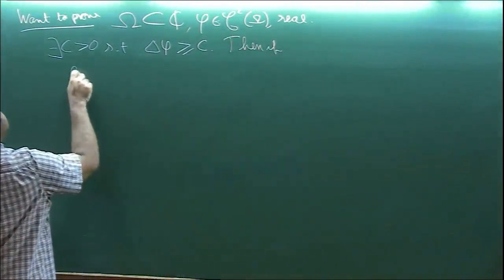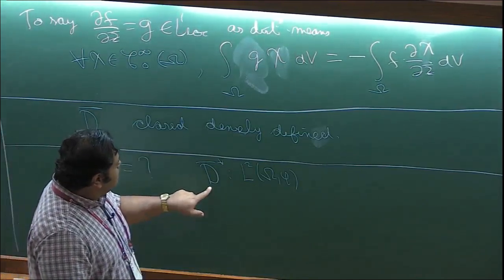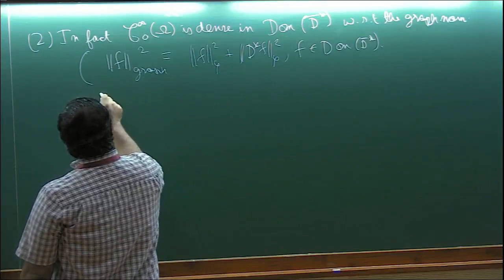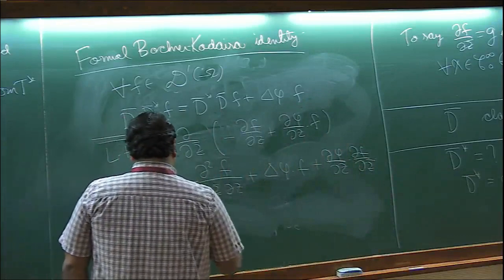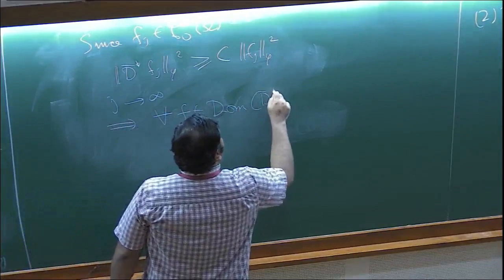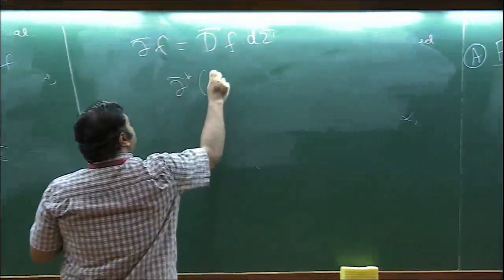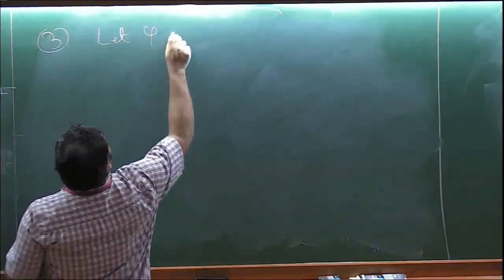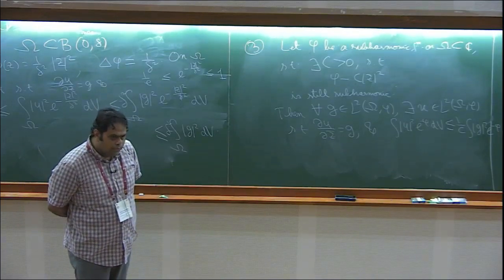Background material on the Cauchy-Riemann equations (Lecture 2) by Debraj Chakrabarti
PROGRAM

DATE: 15 July 2019 to 02 August 2019

0:00:00 Background material on the Cauchy-Riemann equations
0:00:14 Want to Prove
0:01:37 Done the Functional Analysis Lemma
0:08:46 General theory
0:21:16 Formal Bochmer-Kadaira Identity
0:25:57 Integral Bochmer-Kadaira Identity
0:29:48 Functional Analysis Lemma
0:32:51 Proof of Hormander / Var
0:37:29 Invariant Expression
0:43:08 Three simple extensions